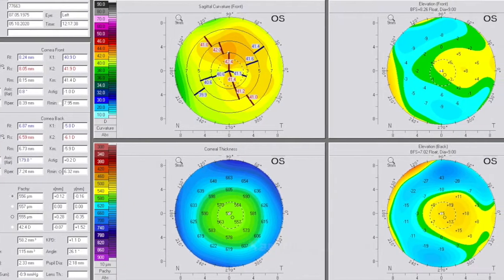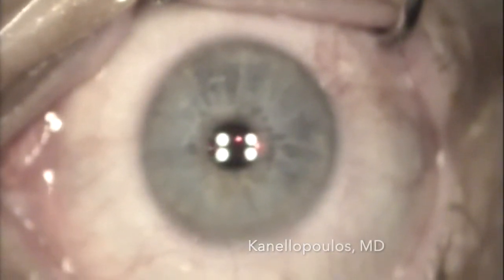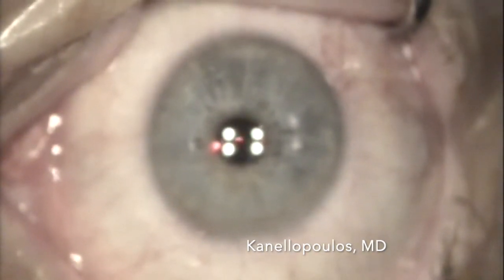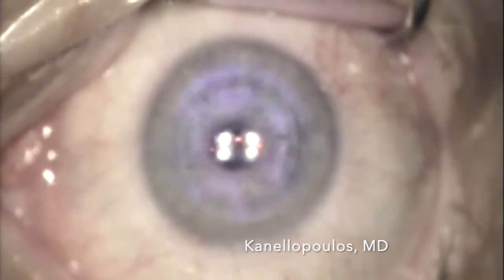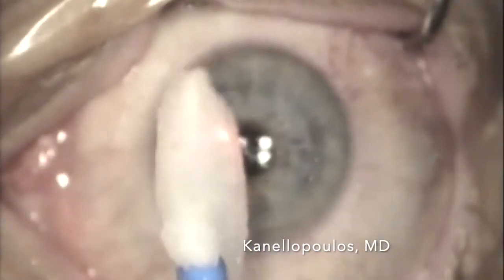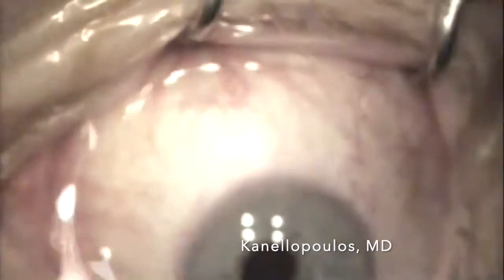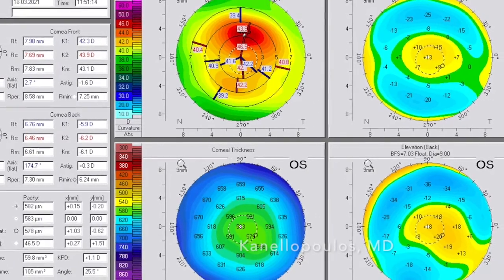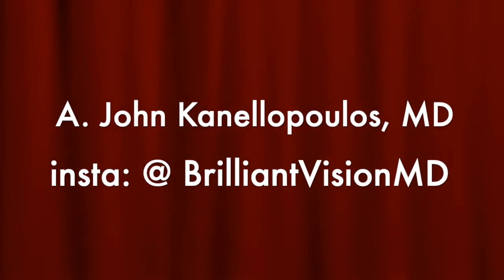Minimally invasive hyperopic transepi PRK: a novel technique. Kanellopoulos, MD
Whe are  Describing herein a novel technique of correcting hyperopia with a  minimally invasive TRANSEPIthelial approach. Only the epithelium over the hyperopic correction planned on the stroma (so in diameter of 6 to 9 mm) will be removed by the EX 500 excimer laser by Alcon.  The central and peripheral epithelial to this correction will be left untouched! We Introduce ￼This technique at the 2021 annual ASCRS meeting in Amsterdam￼